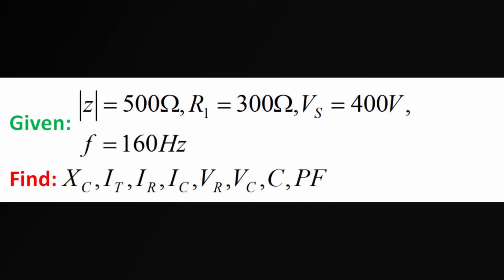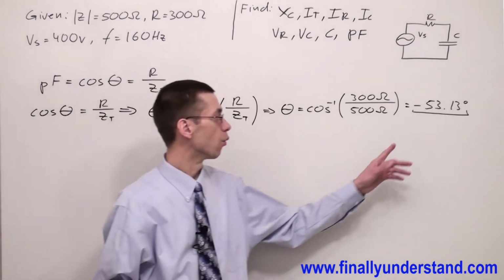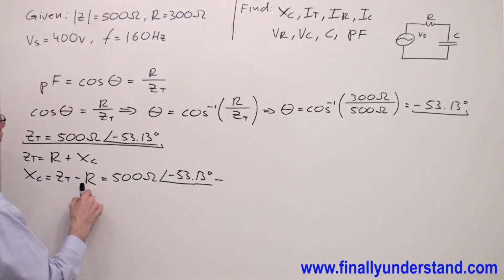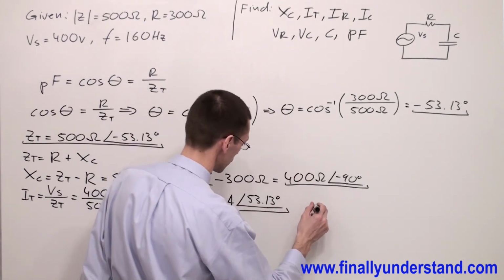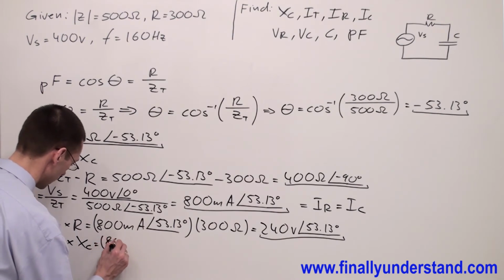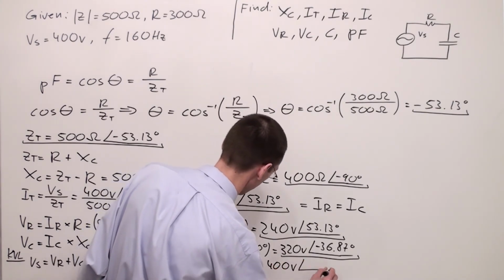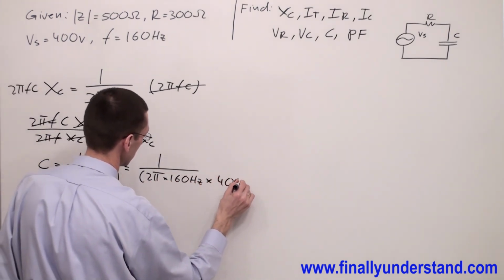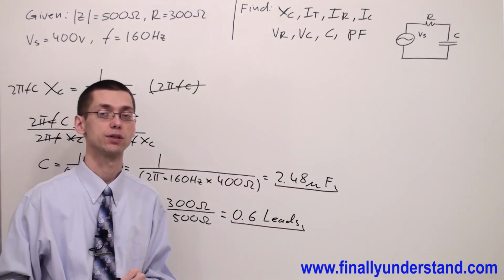RC Series Circuit Explained | Resistor-Capacitor Circuit Basics 02